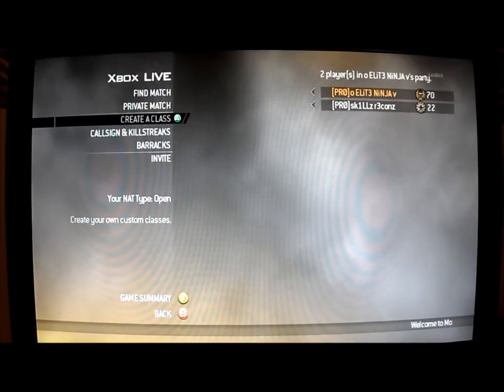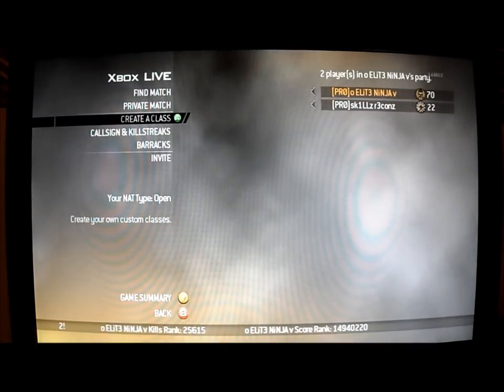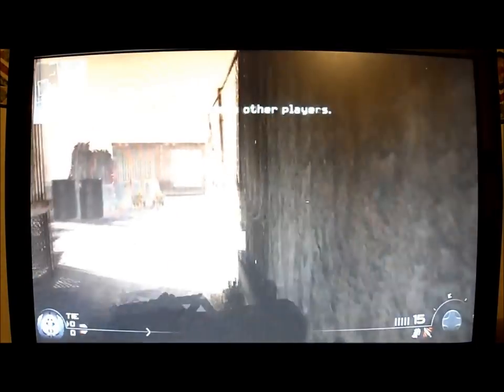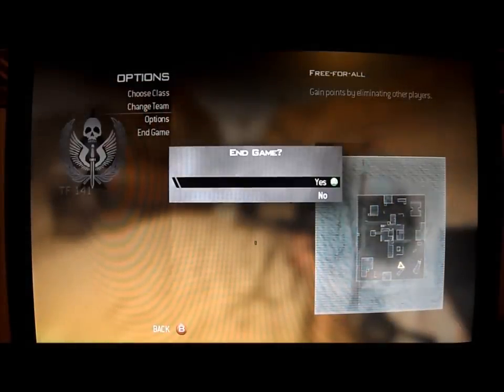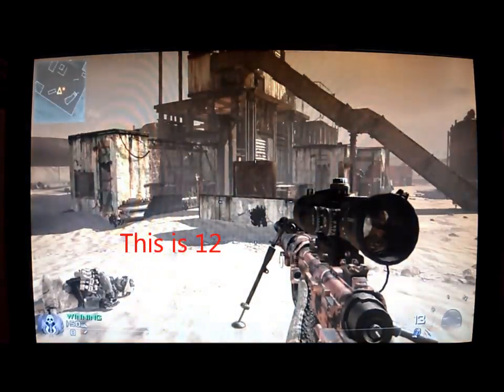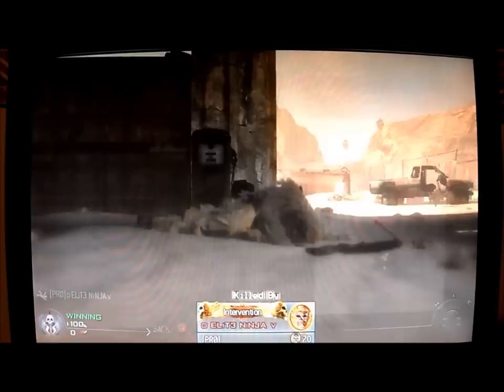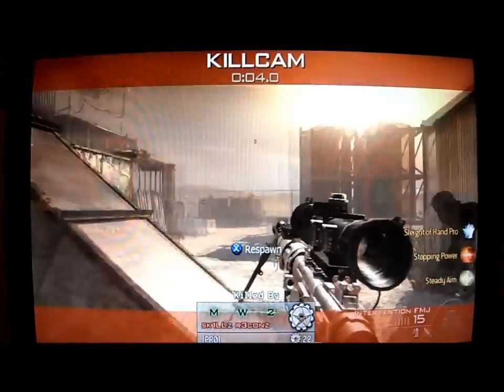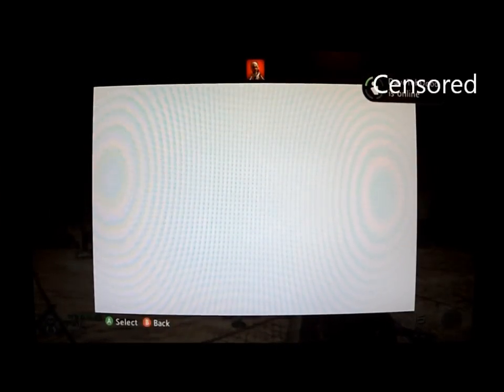Sensitivity 12 / MW2 / WaTcH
Hi .. sorry about the little weird lines and things that keep coming on the tv .. ill try to make sure it doesnt happen in the next video sorry again